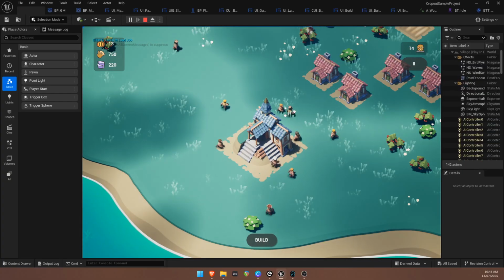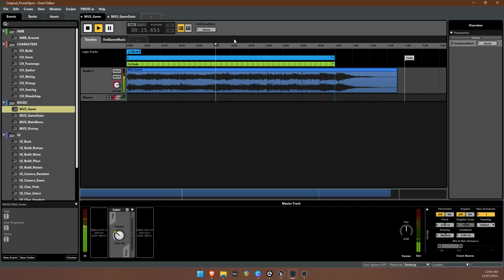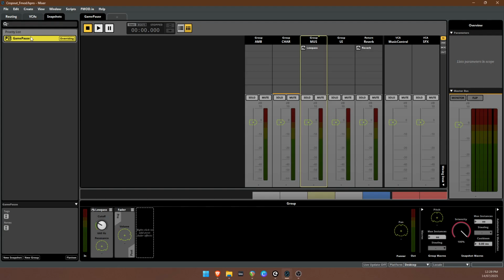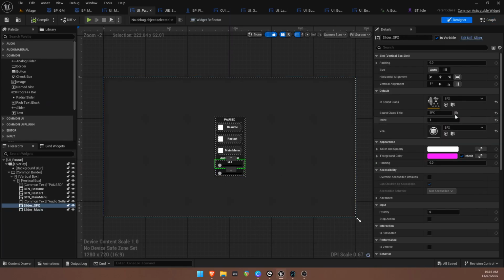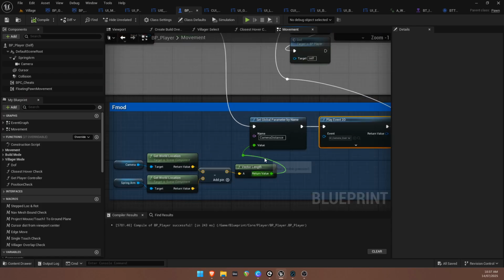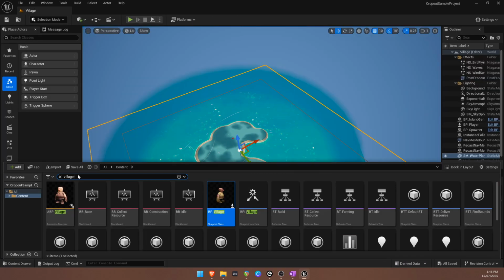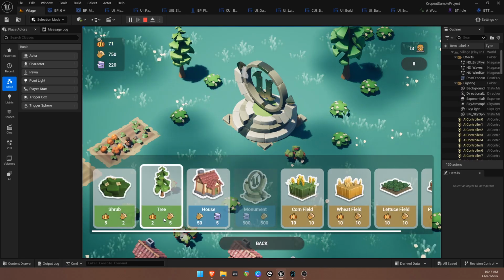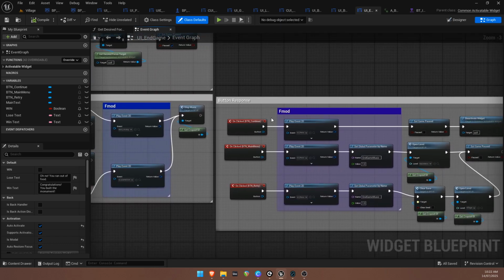Cropout – FMOD & Unreal Audio Integration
Sound Design & implementation by Maurizio Cicchetti
0:00 Music management
01:47 Pause Menu
02:55 Dynamic Ambient Sound based on Camera Position
04:42 Villager Movement
05:26 Pointer Direction
06:01 Buildable items
06:53 Game Over and Victory Sounds